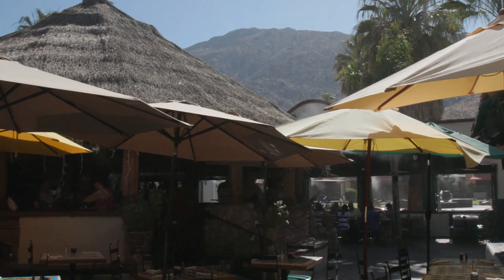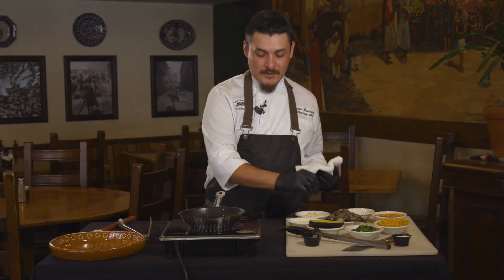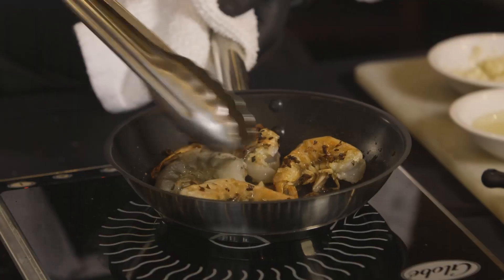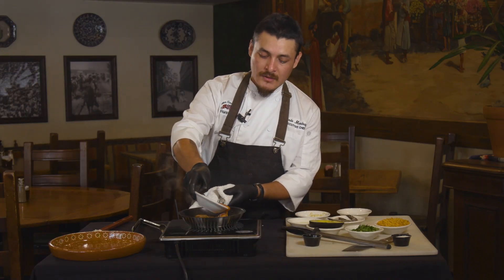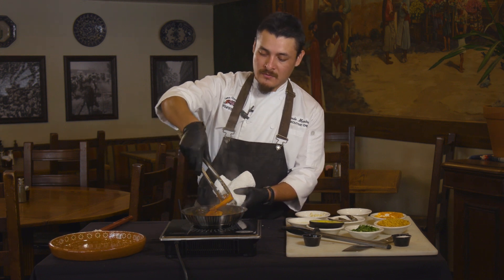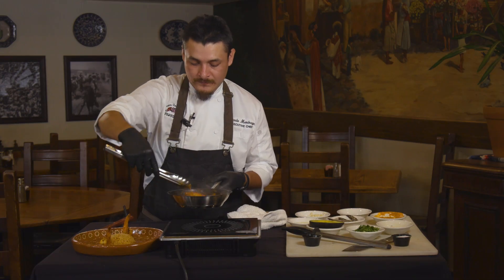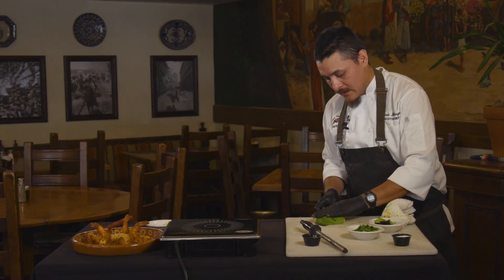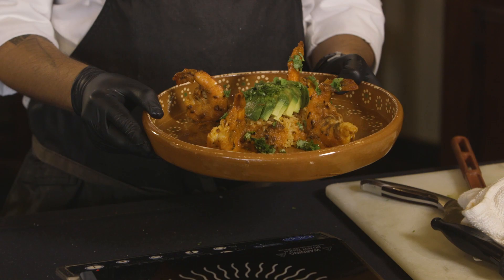Las Casuelas Terraza | PALM SPRINGS LIFE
Stroll past downtown Palm Springs’ sprawling Las Casuelas Terraza any day of the week and you’ll find a bustling indoor-outdoor space filled with loyal patrons indulging in traditional Mexican fare, mingling over margaritas at the palapa bar, and getting down on the dance floor to nightly live bands.